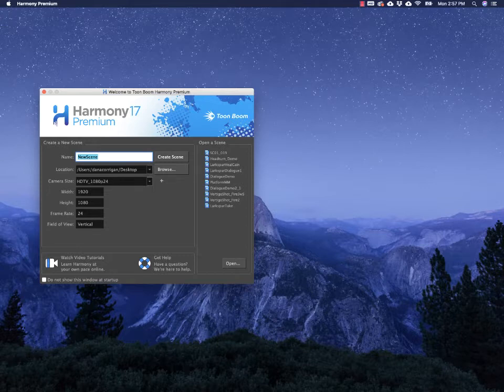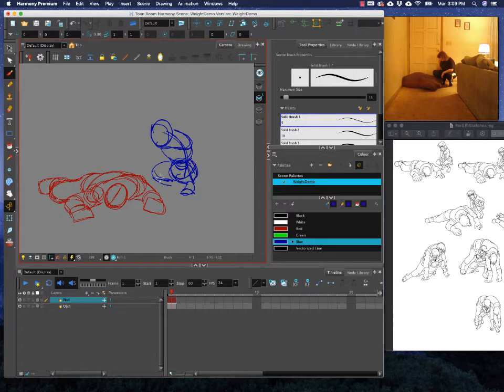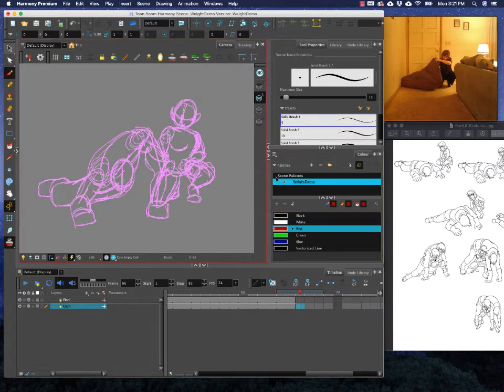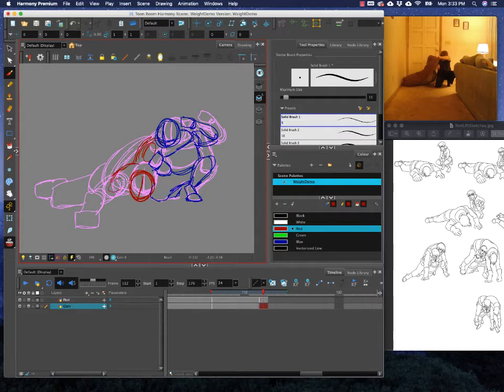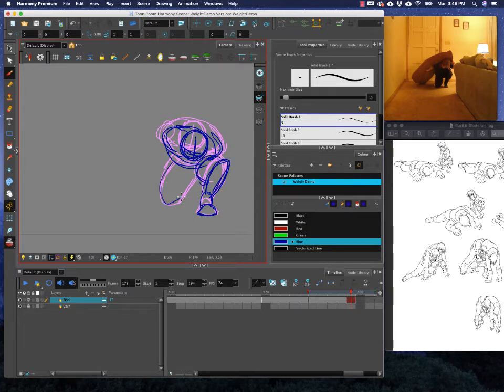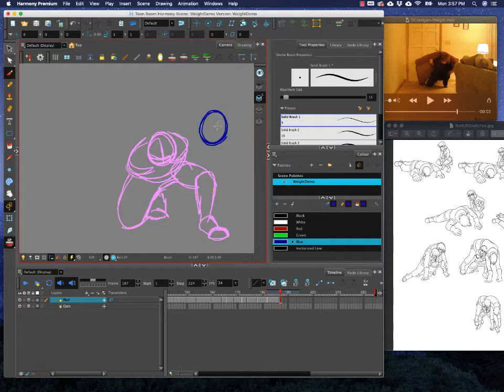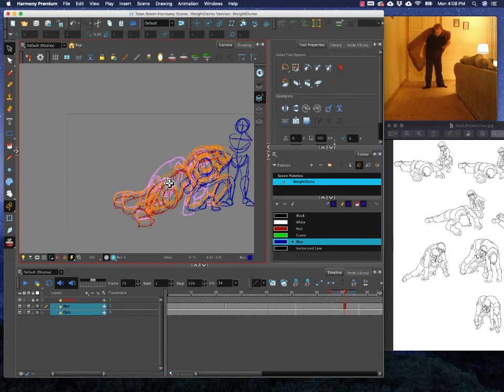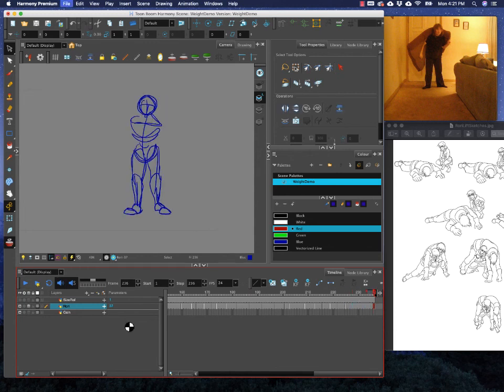How to Animate Weight 1: Using References and Laying Down Keys and Extremes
This tutorial series goes over how to show weight in animation, using Cain and Rori from Fate Saga. This isn't any particular scene or shot in the story - just an animation featuring the two characters for the sake of our demonstration.  In this first video, we’ll talk about using references to lay down the starting poses – Keys an Extremes